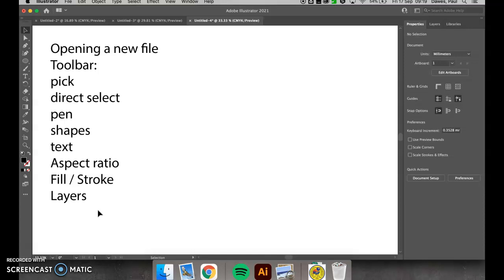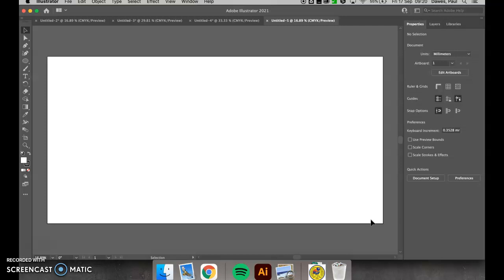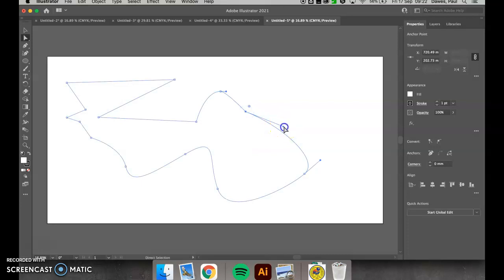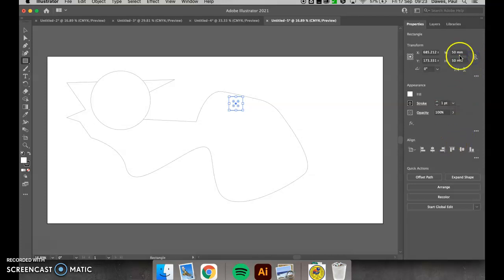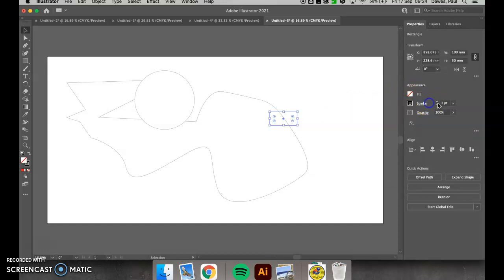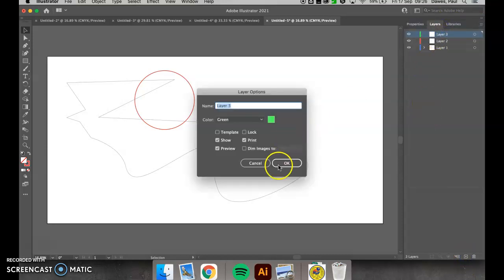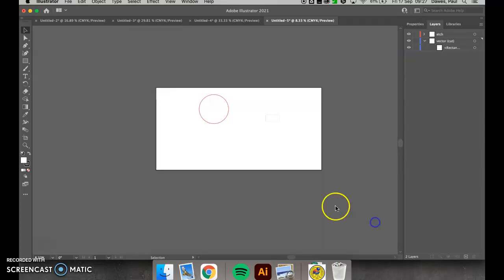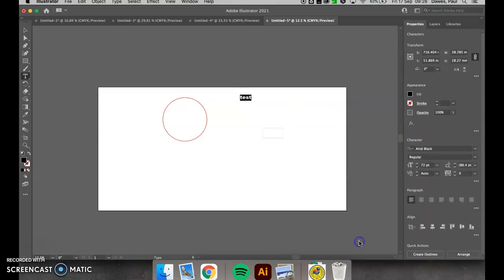Adobe Illustrator tutorial 1: basics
0:00 intro
0:35 open a new file
1:30 toolbar
2:15 select/direct select tool
3:10 shapes
4:30 fill/stroke
6:20 layers
7:35 mouse/zoom/pan
8:55 text